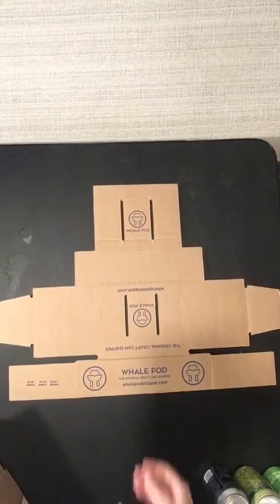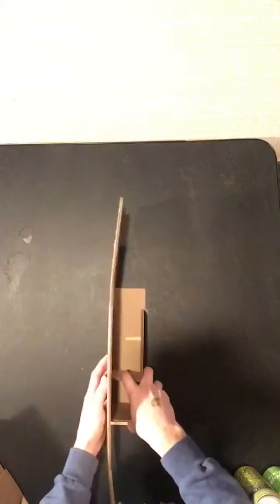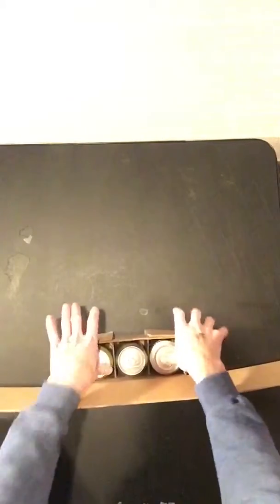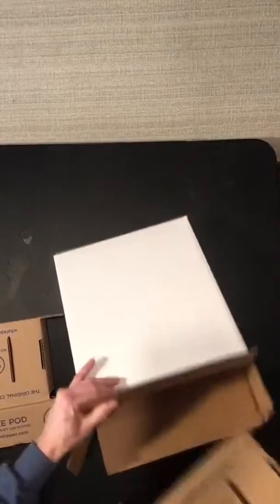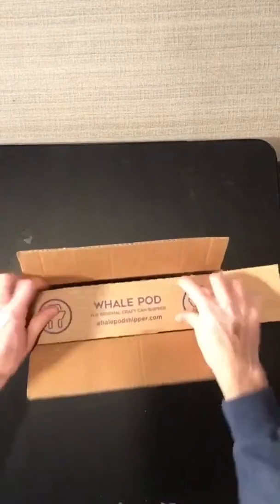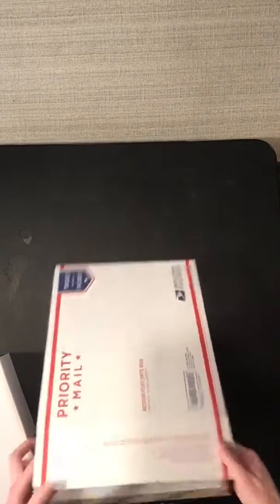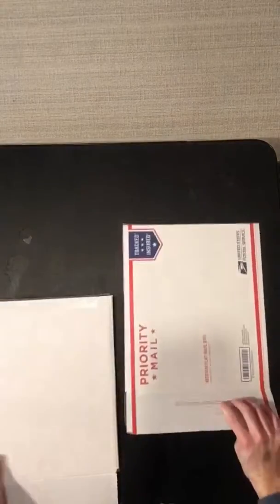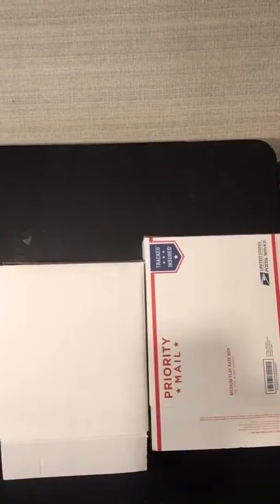Whale Pod Shipper 6 Pack Can Shipper Assembly Instructions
Whale Pod Shippers are the highest quality, most durable beer shipping boxes on the market. They are made of quality components that not only protect your cans, but are environmentally friendly. The corrugate box was designed to protect the shipment from the most rigorous shipping conditions. Whale Pods are designed to reusable, so you can get multiple shipments out of one box! They are made to ship 16oz pint cans of beer, wine, tea, soda, or any beverage.